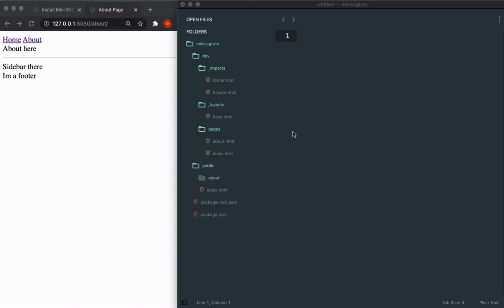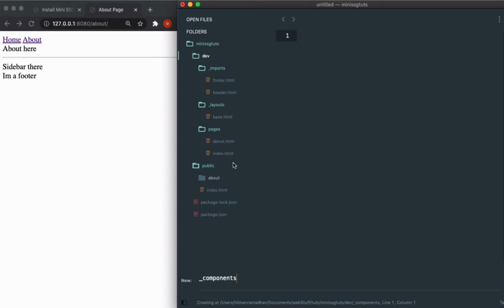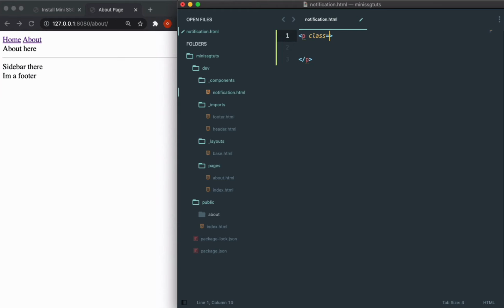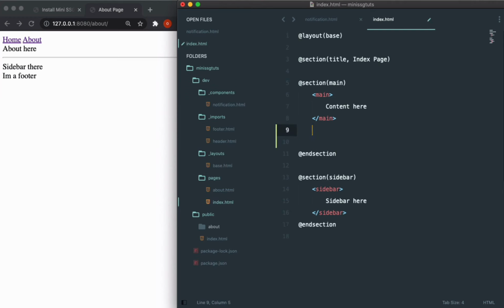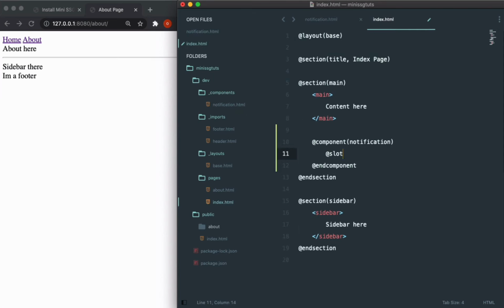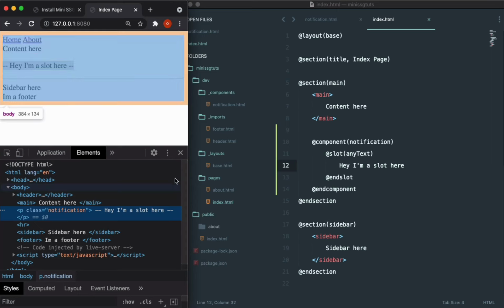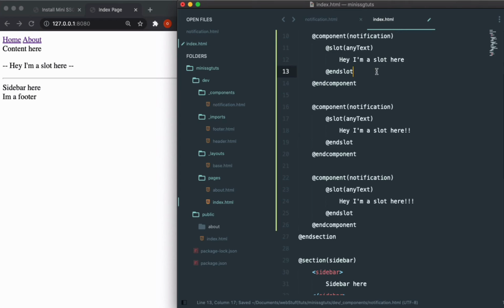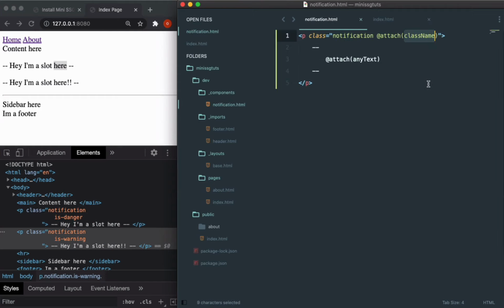3 components minissg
How to use component files in mini SSG